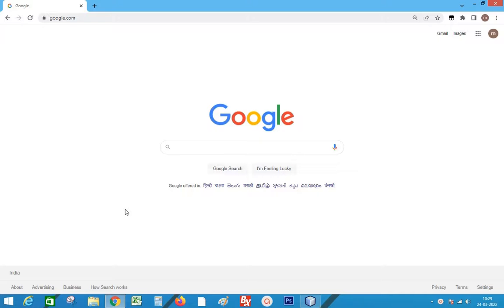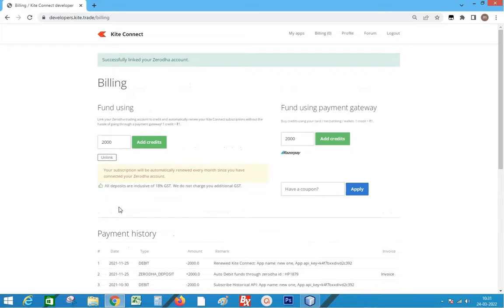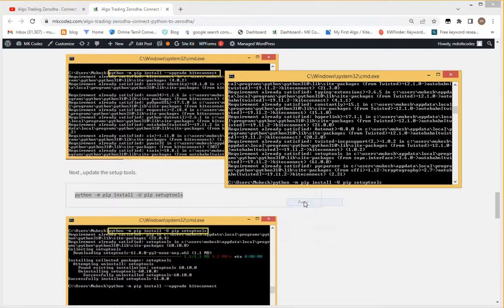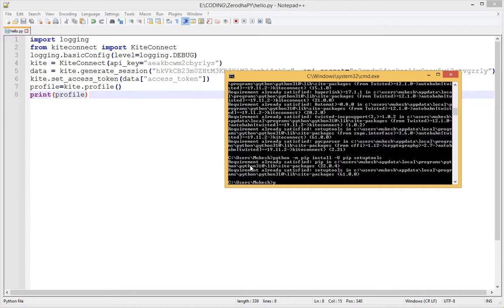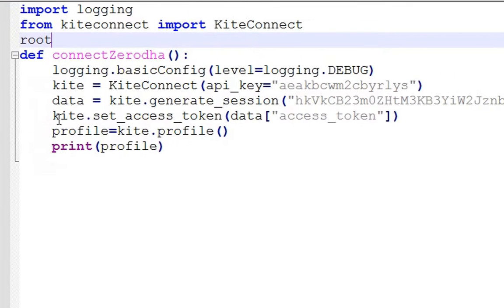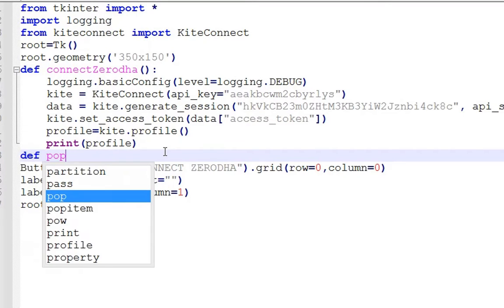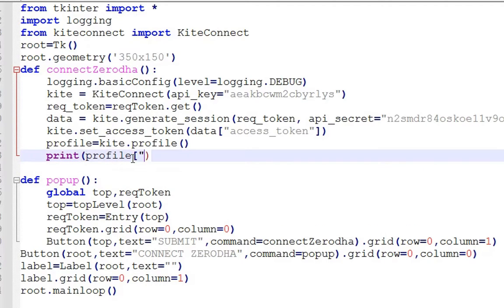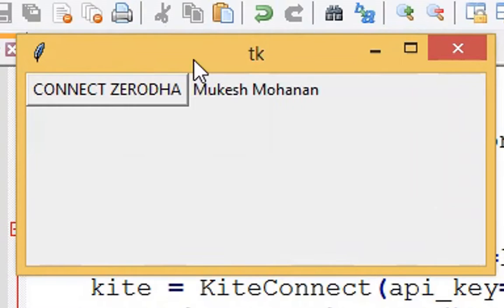Algo Trading Zerodha. Connect Python to Kite.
How to create APP, installing Packages for zerodha connect, Connect to Kite, Creating GUI to connect easily.
Open Demat Account from following link and get the Option Trading software free.